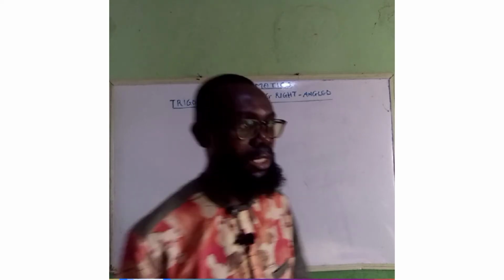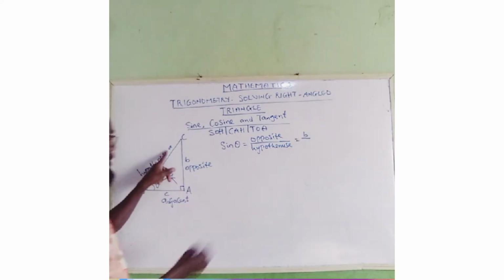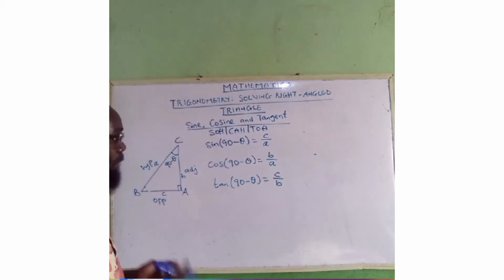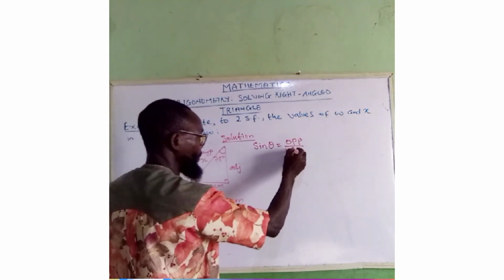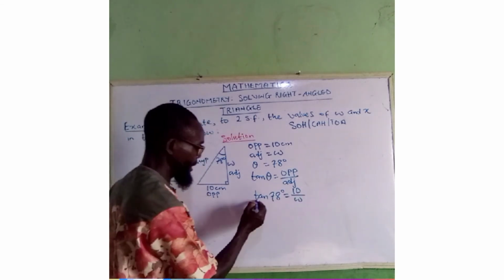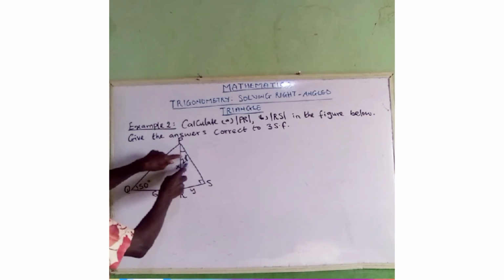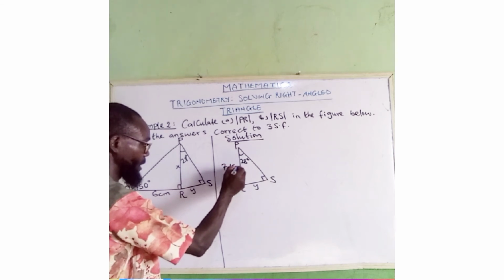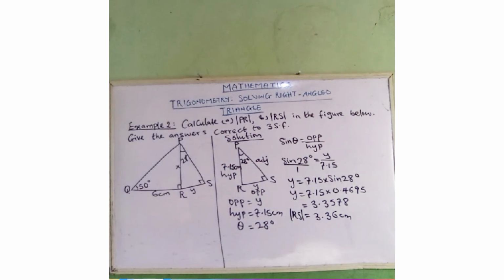Trigonometry|Sine|Cosine|Tangent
Trigonometry is a topic that a learner cannot do away with. It enables us solve for sine, cosine and tangent of a right angled triangle. The understanding of the topic helps in solving a lot of questions in Waec, Neco, Jamb and other exams. Watching my class till the end you will be able to use four figure table to check the sine, cosine and tangent of angles in degree. Also, you will learn how to use calculating machine to calculate your angles.